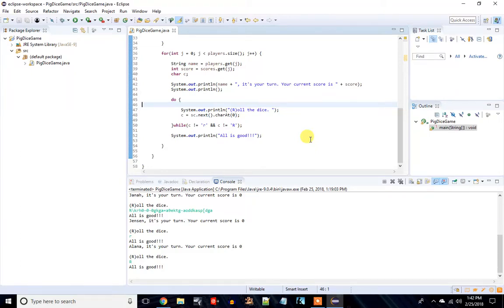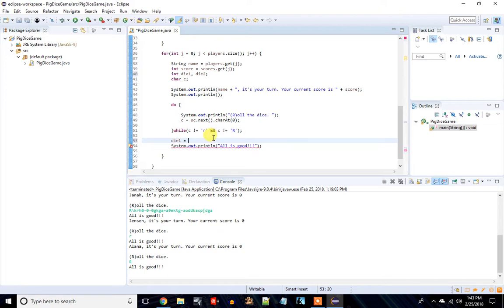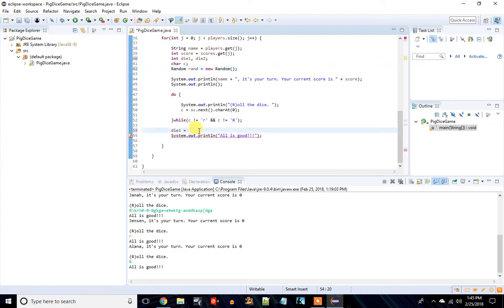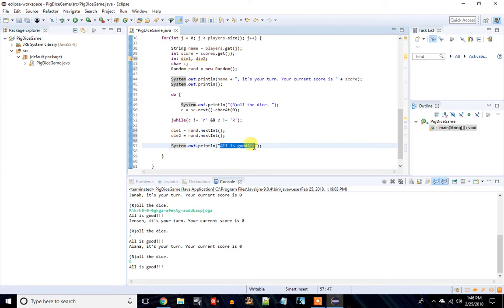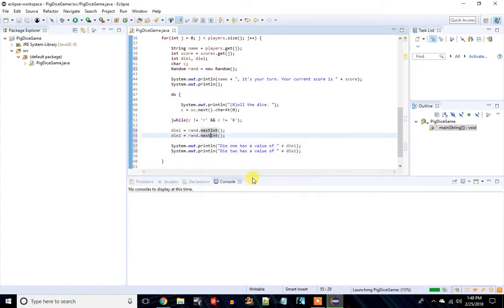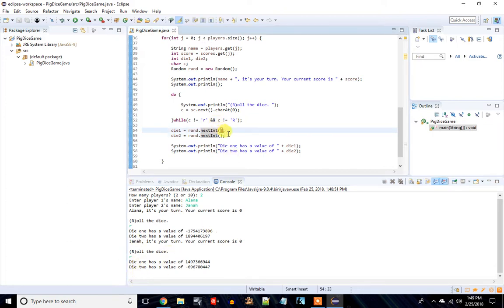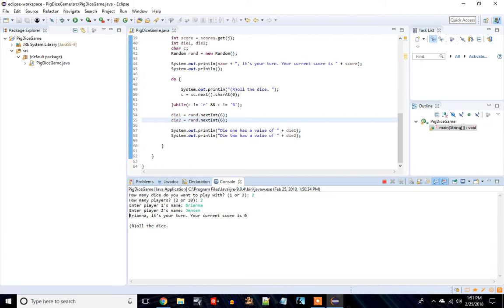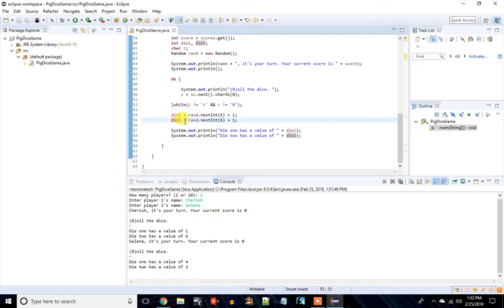07 - Java Programming (Pig Dice Game) - Setting Up The Dice